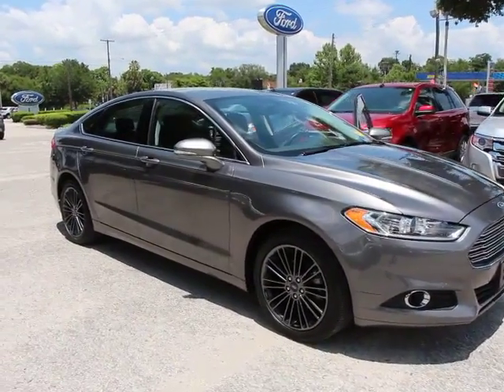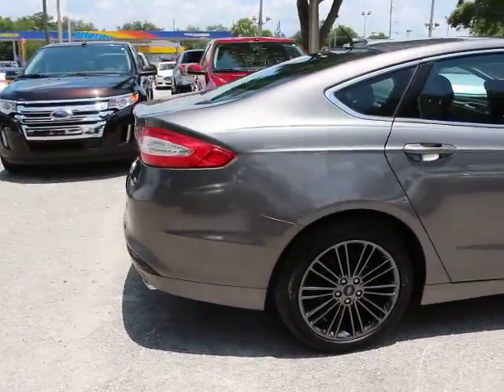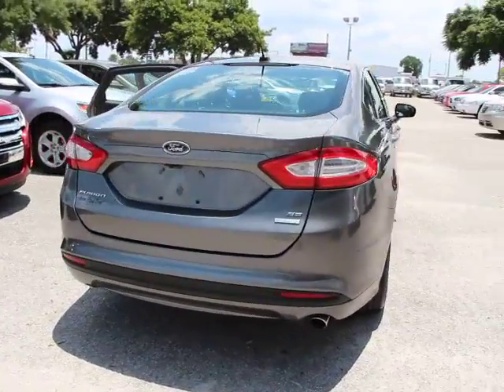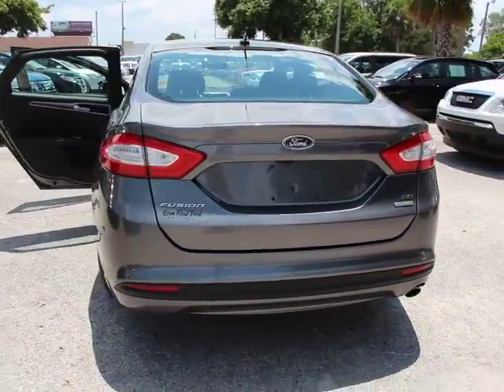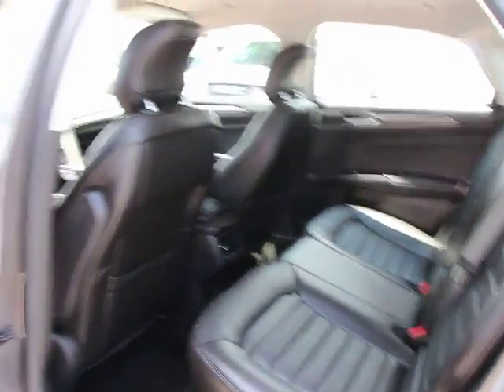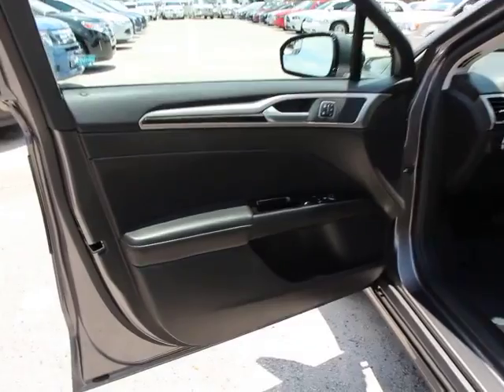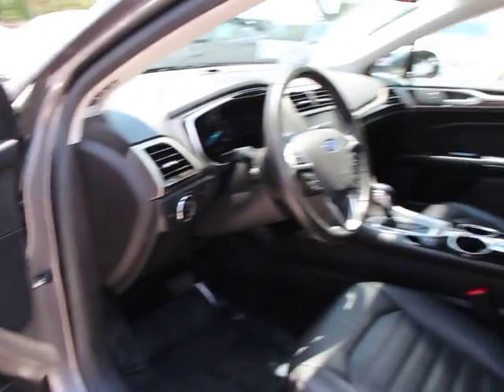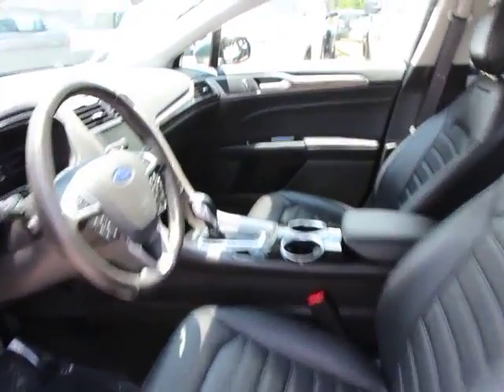2013 Ford Fusion Orlando, Maitland, Sanford, Deltona, Kissimmee P6324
2013 Ford Fusion SE - Stock#: P6324 - VIN#: 3FA6P0HR4DR330969

DonReidFord
1875 S. Orlando Ave

FORD CERTIFIED***7 YR/100K WARRANTY**Fusion SE, EcoBoost 1.6L, 18 Gloss Black Wheels, Dual Zone Electronic Automatic Temperature Control, Heated Seats, Luxury Package, MyFord Touch w/Sync, Rear Camera, and Sirius Satellite. There isn't a nicer 2013 Ford Fusion than this one-owner creampuff. Ford Certified Pre-Owned means you not only get the reassurance of a 12Mo/12,000Mile Comprehensive Warranty, but also up to a 7-Year/100,000-Mile Powertrain Limited Warranty, a 172-point inspection/reconditioning, 24/7 roadside assistance, trip-interruption services, rental car benefits, and a complete CARFAX vehicle history report. The precision-tuned EcoBoost 1.6L I4 DGI DOHC Turbocharged VCT engine provides the very essence of performance, delivering substantial horsepower and torque.